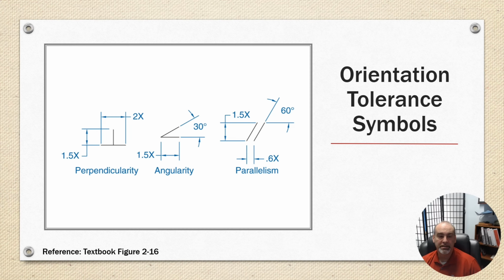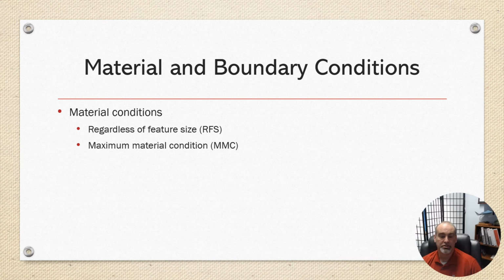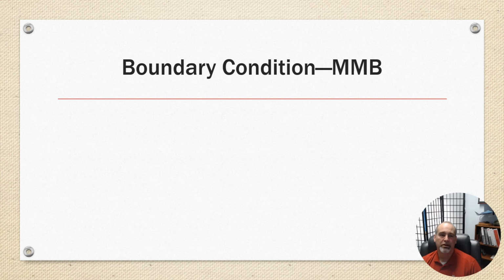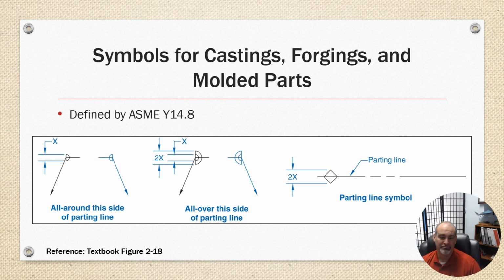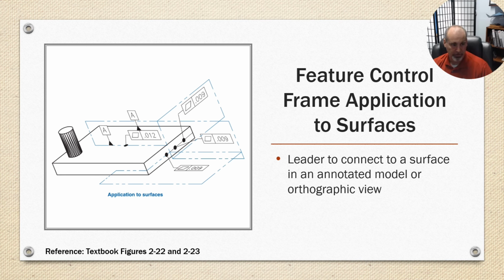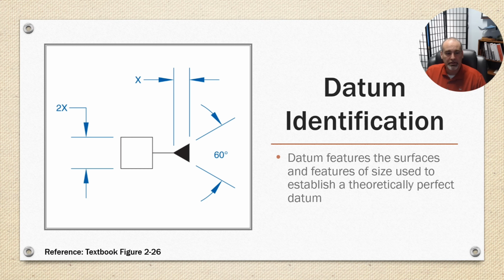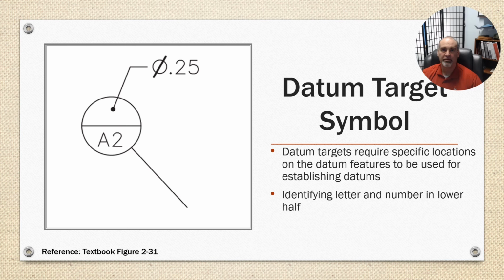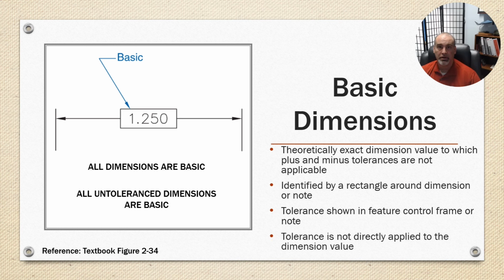ADVM 0012 Unit 2 Lecture Part 2